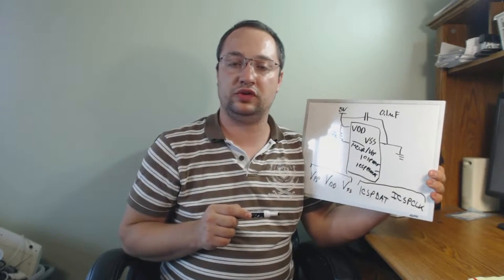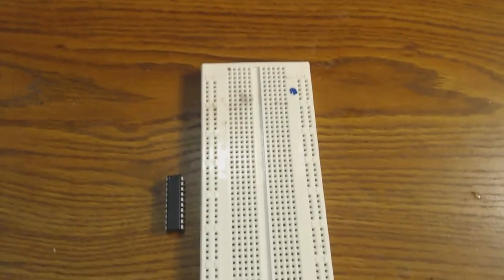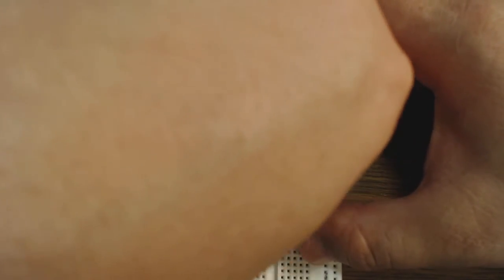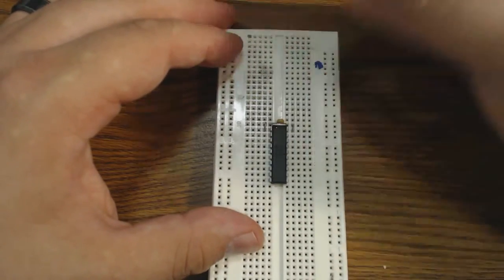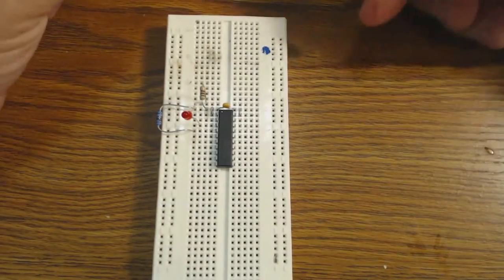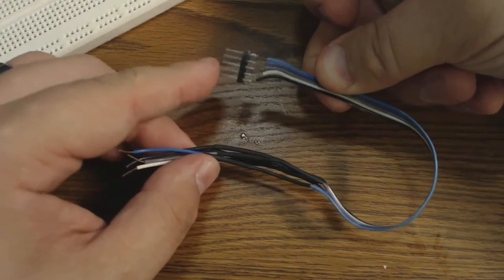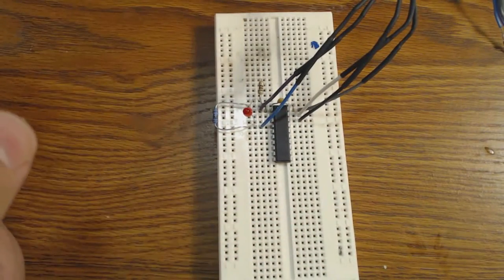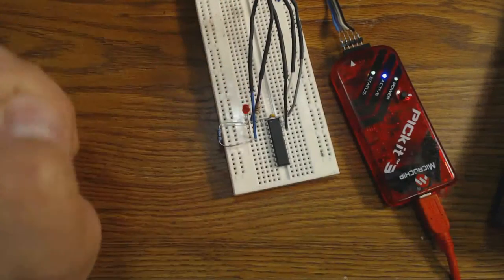eapbg #5 Wiring 8bit PIC16F1508 Blink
Bread boarding a PIC16F1508.